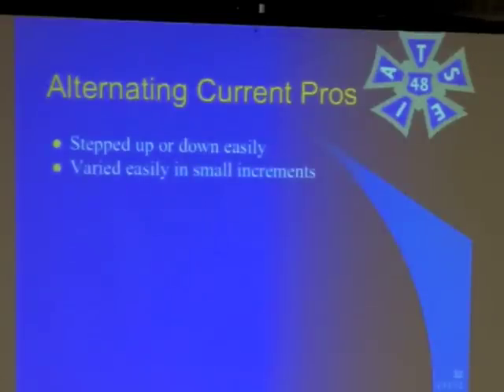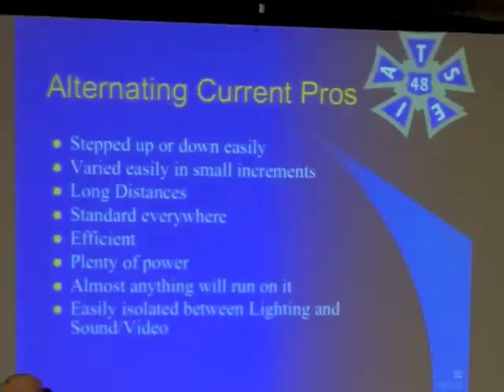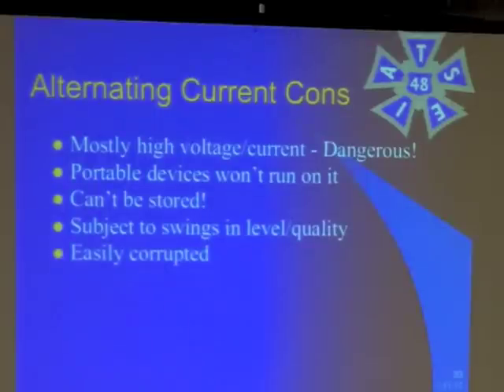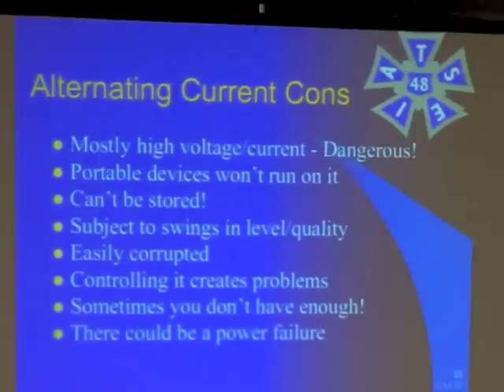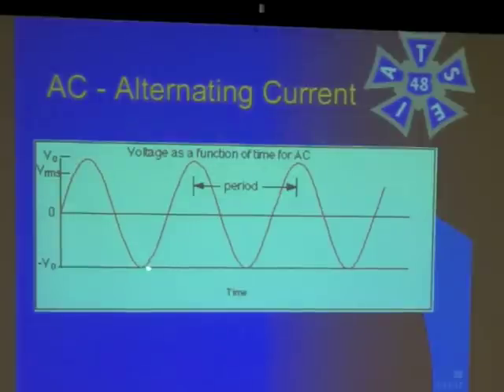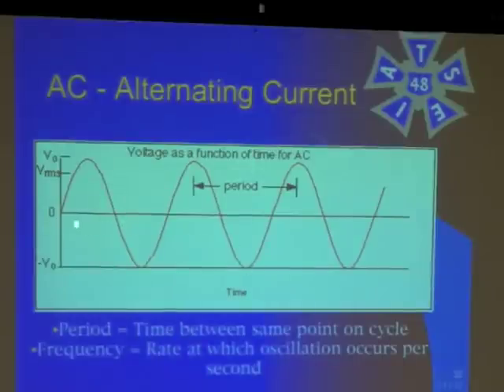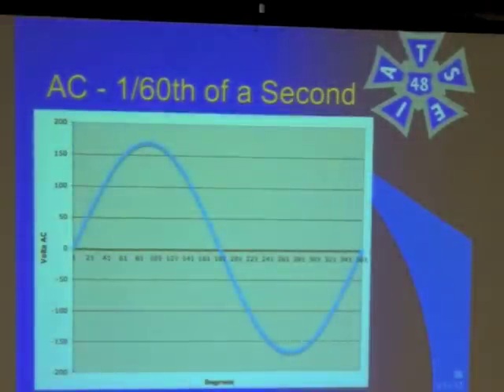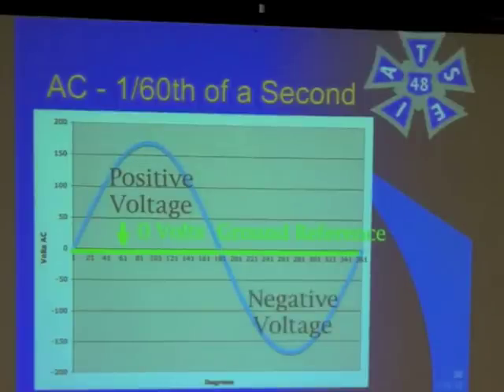Measuring AC for Stagehands. RMS Explained.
Video of class describing the Pros and Cons of AC & DC with a detailed description of how AC is measured. RMS is explained clearly. Part Three of the "Working With Three-Phase Power on Stage" series of IATSE Local 48 educational videos.

Comments that are thoughtful, insightful, and even reasonably and constructively critical are welcome. Comments not based on existing NEC laws and comments ignorant of basic science, physics, and mathematics will be justifiably omitted. If you have a problem with the facts stated in this lecture, either cite your source to disagree or risk exposing your ignorance to the entire World.

During this lecture, I had a ring of keys on my belt and they made a jingling sound that is audible on the video. The next time I give this lecture, I'll make sure I don't have them. Sorry for the annoyance.